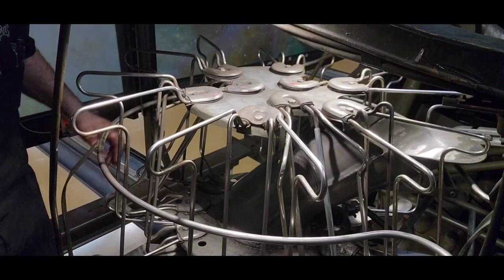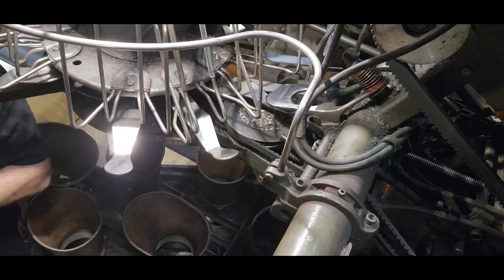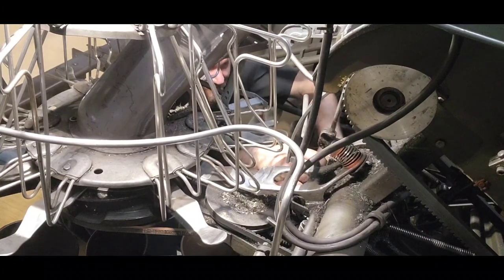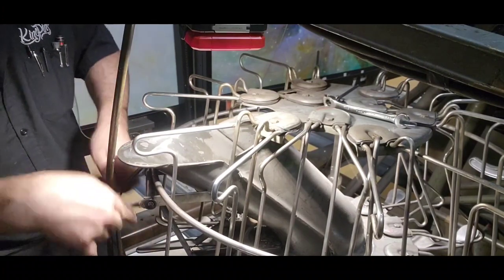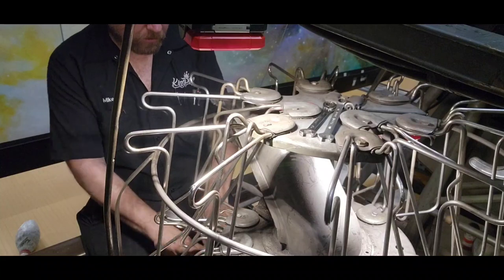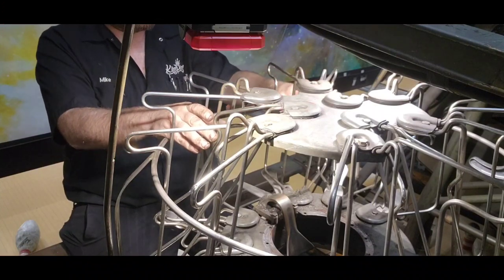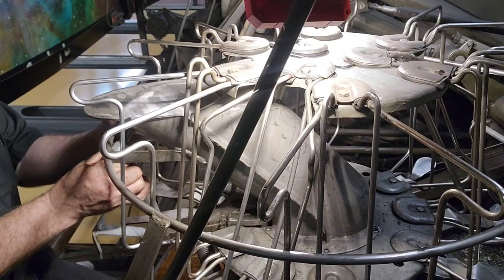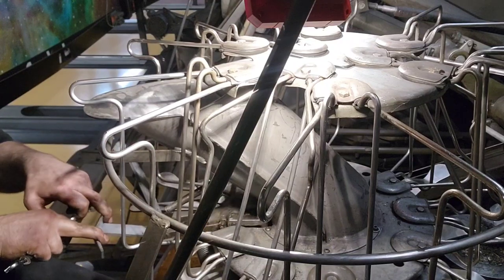Brunswick A2 - Turret basket pull and broken stud removal.